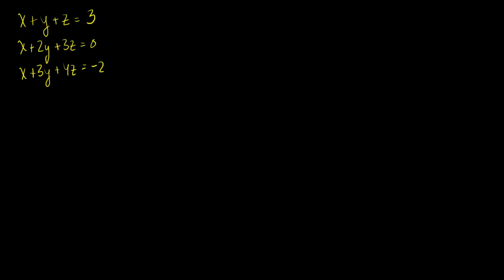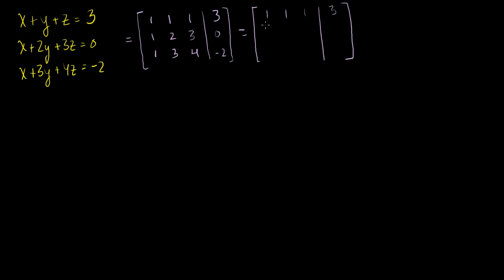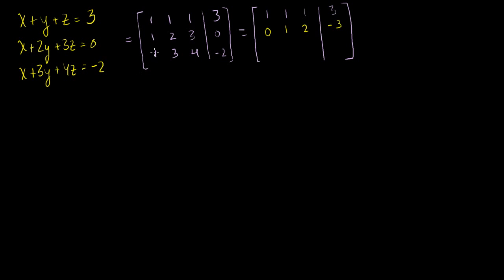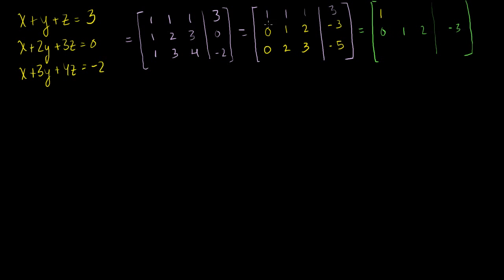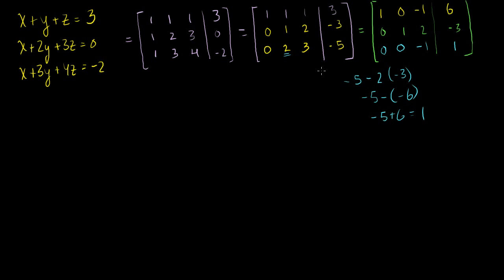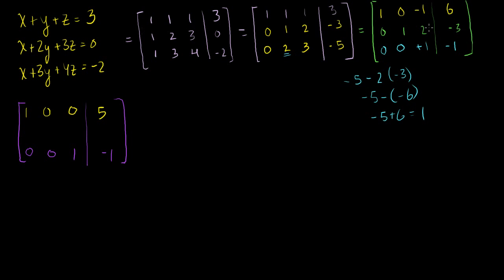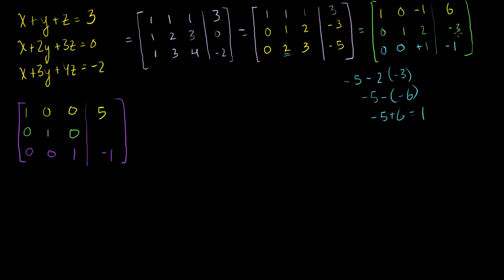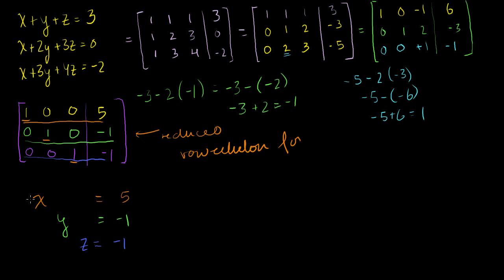031 Matrices Reduced Row Echelon Form 2